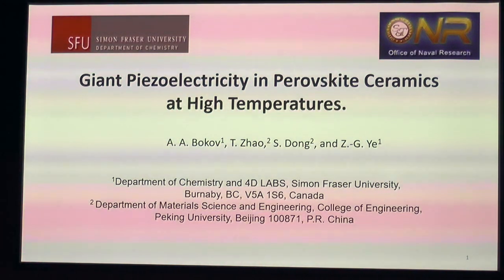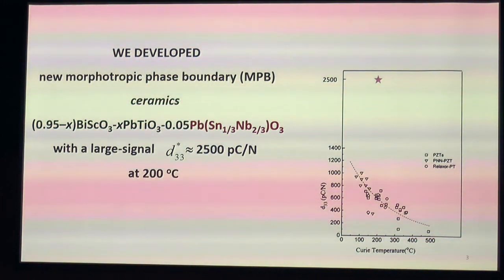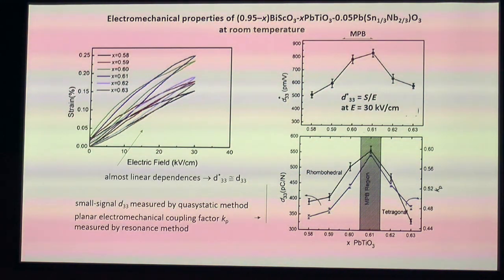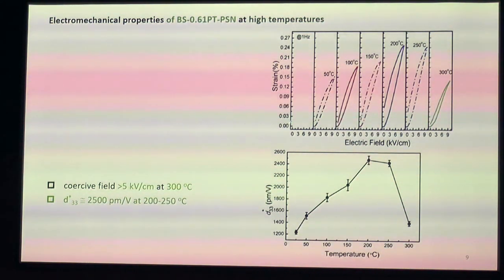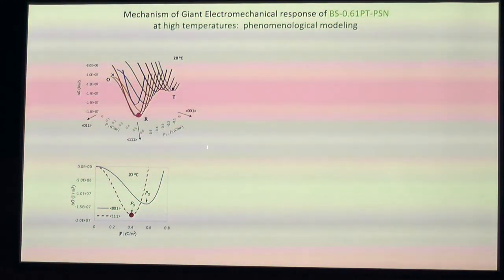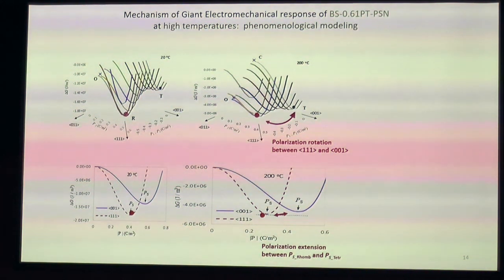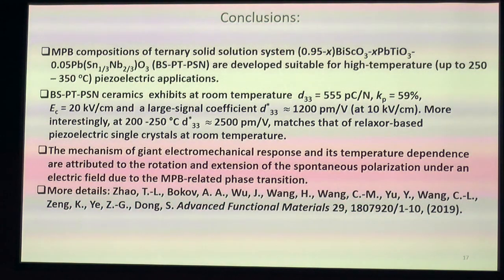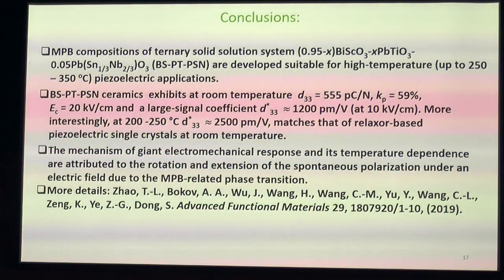A Bokov – Giant Piezoelectricity Ceramics at High Temperatures